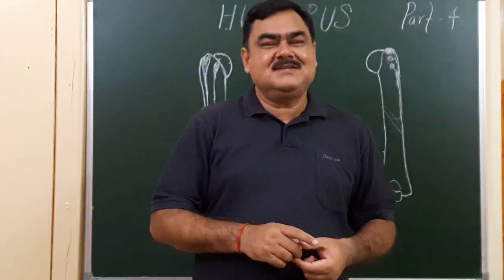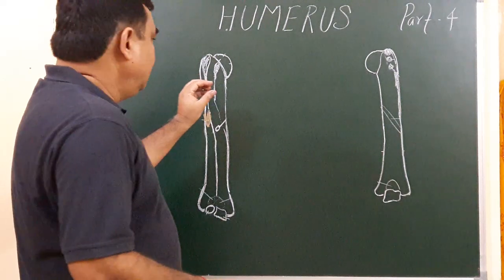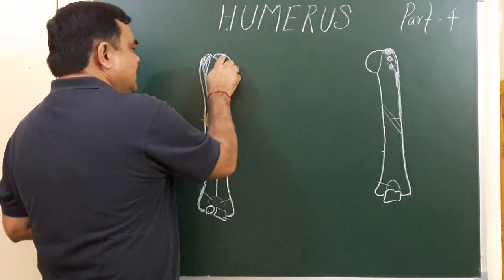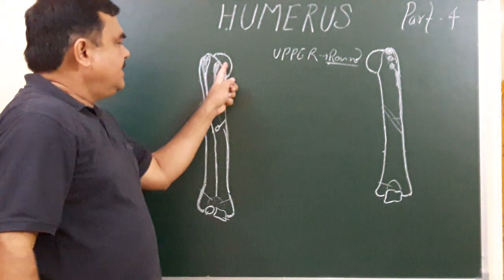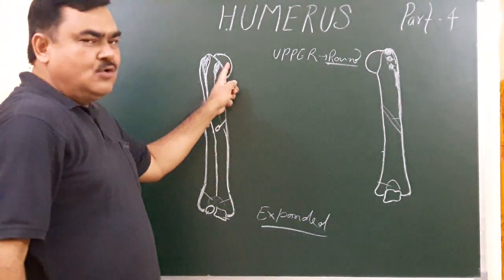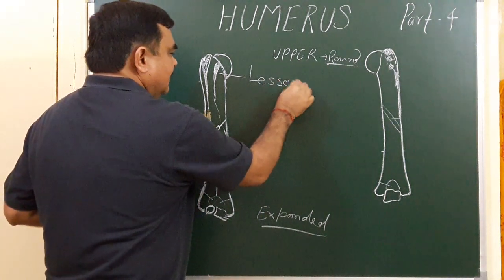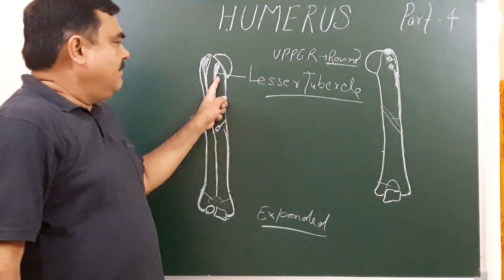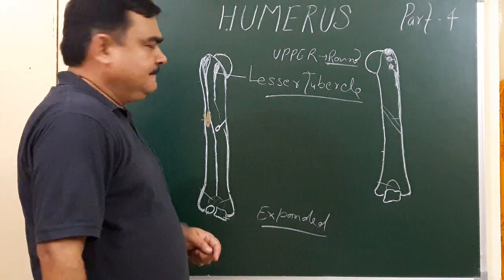Anatomy of Humerus part 4/9 by Dr A K Singh